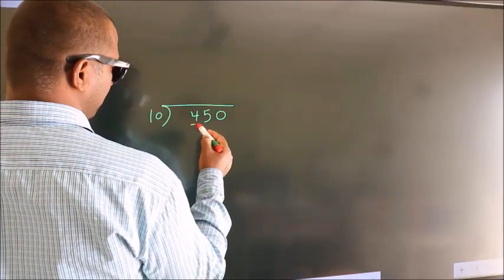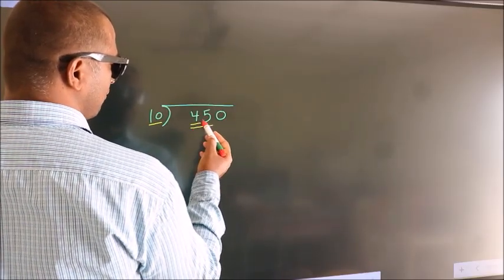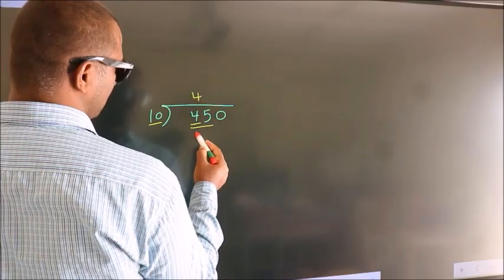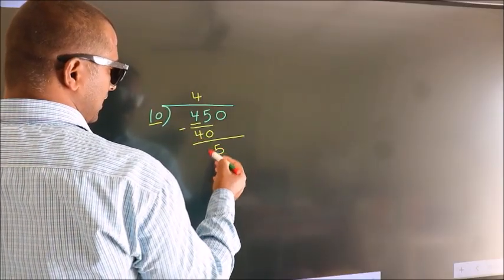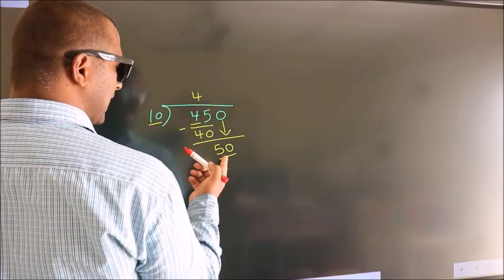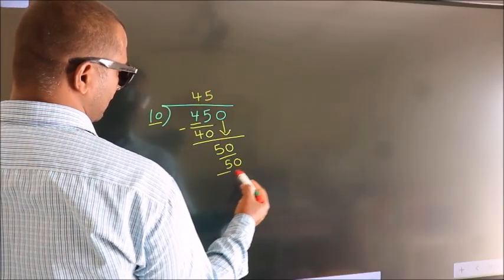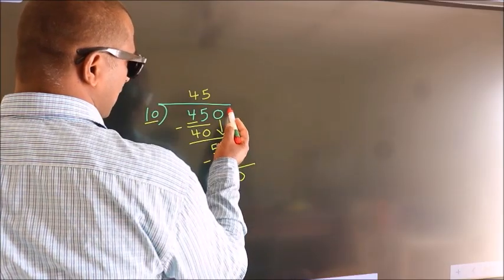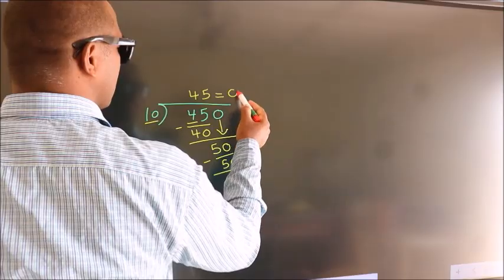Divide 450 by 10 Divide completely